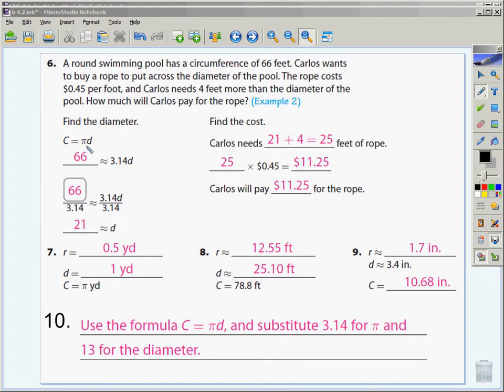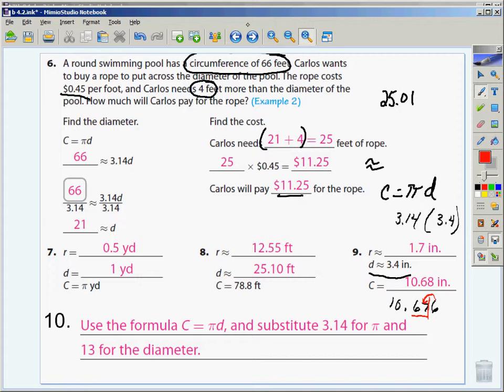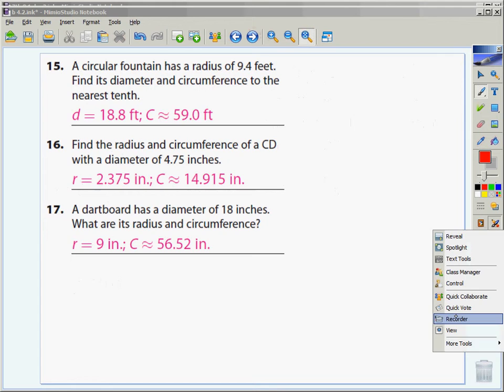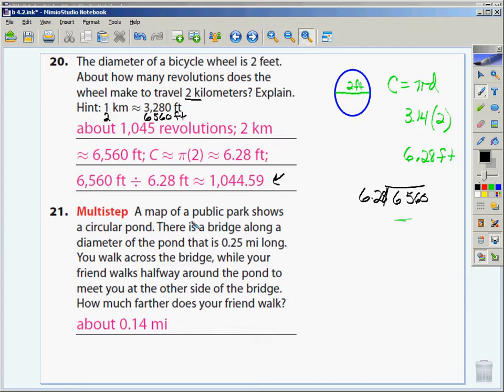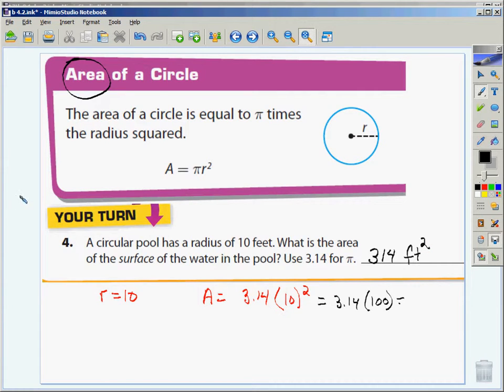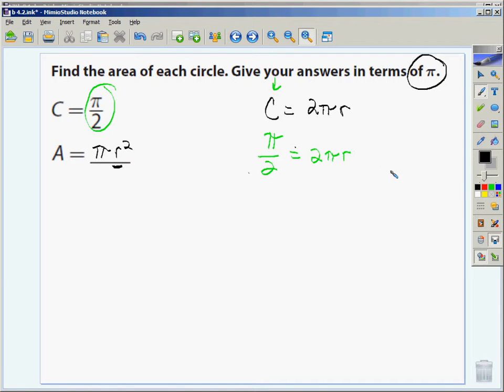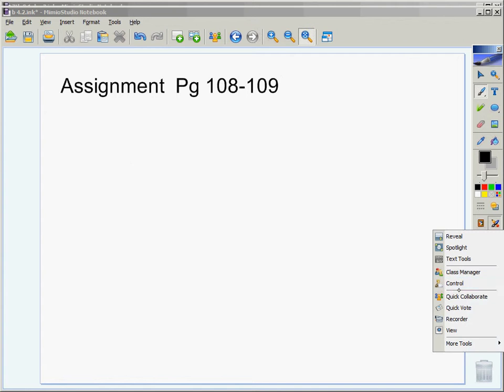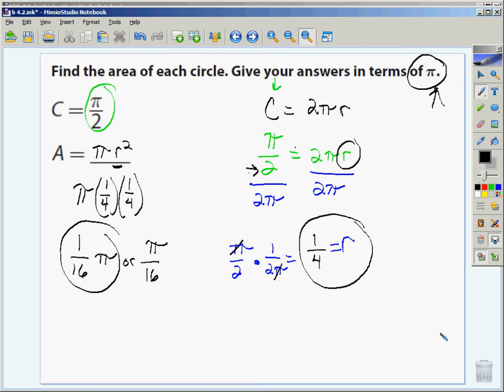p1 11 18